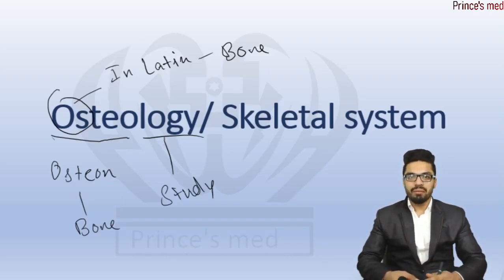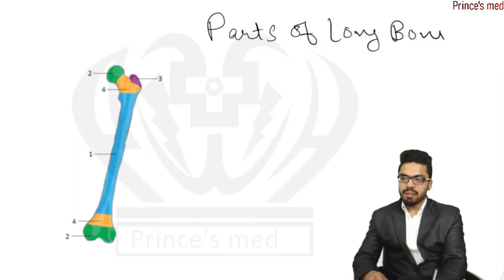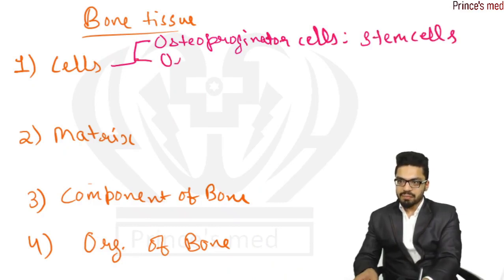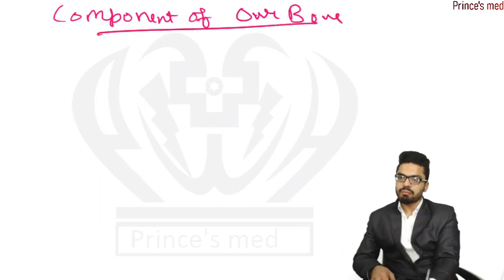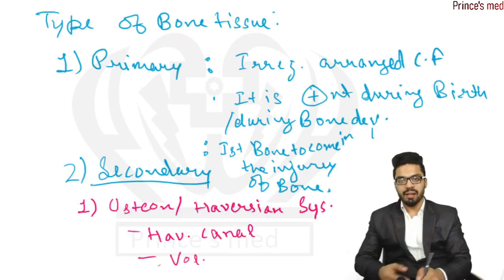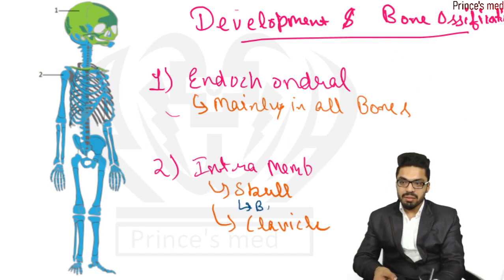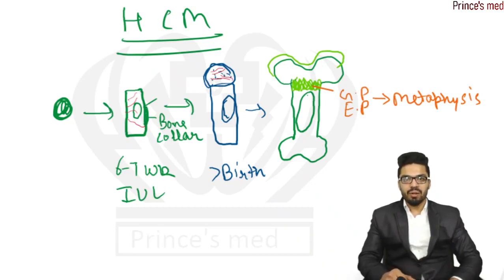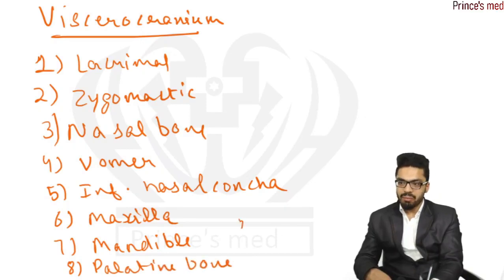Osteology Introduction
Types of bone ,Parts and components of bone , Bone histology ,Bone development, Bone marrow and Introduction of skull